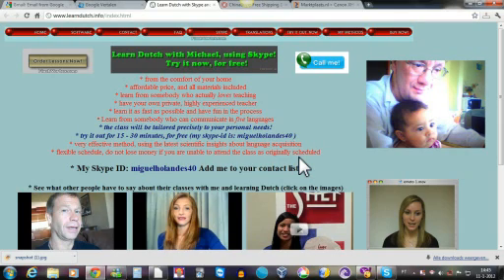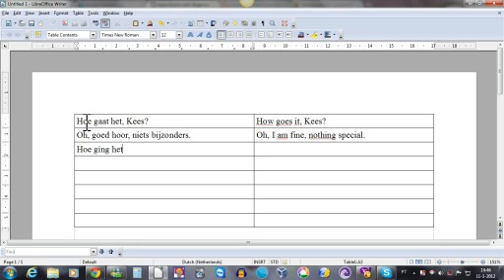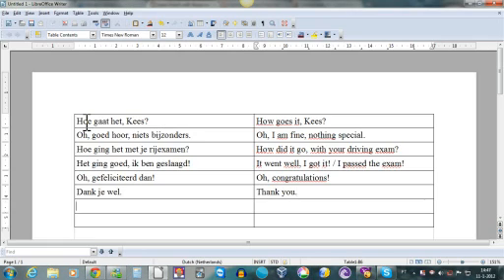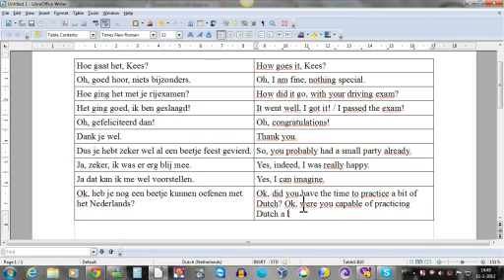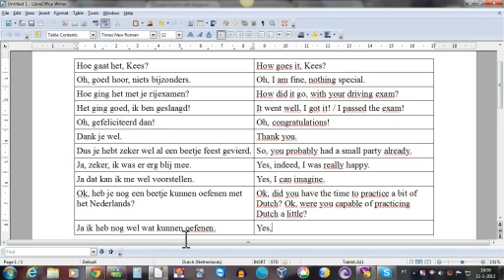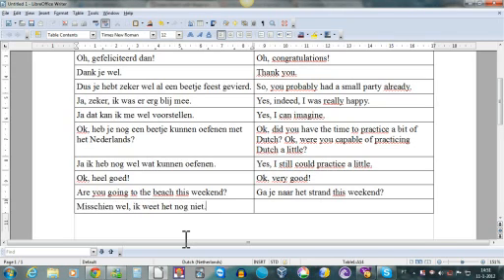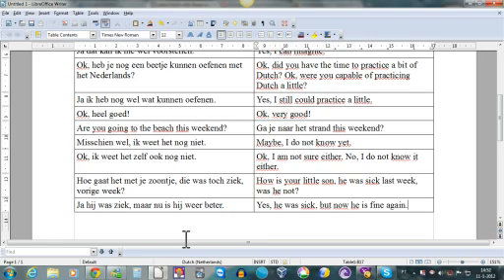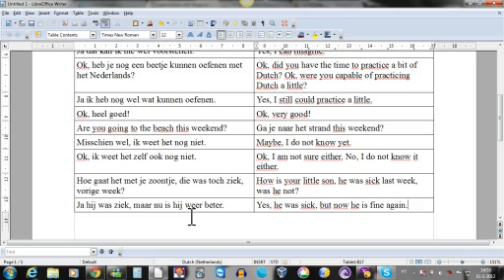Learn Dutch using Skype with Michael, an example class, a free lesson!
This video gives an idea of how I teach Dutch with Skype, I like to improvise, I simply talk to the student, and take it from there. I use the screen sharing option of Skype, so the student can read what I type on my computer, and I usually type fast, so students can listen and read at the same time. In this video I teach in English, but I can also do it in Portuguese. I am a native speaker with acadamic background. My classes are 100% practice, you will NOT learn typical frases of language textbooks, that nobody ever will use in daily life. and add me to your contactlist of Skype, my Skype id is: miguelholandes40. I really enjoy teaching and my classes usually are a lot of fun, but also very effective. In this video I forgot to translate "this" which means "dit" in Dutch. But I will leave the it like this, because it shows I am really improvising during the video. Talk to you soon!